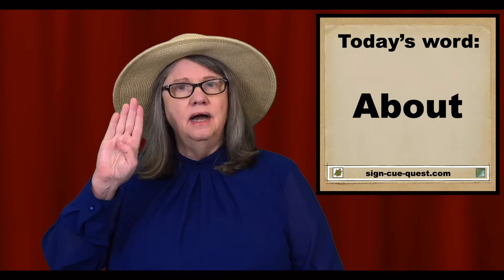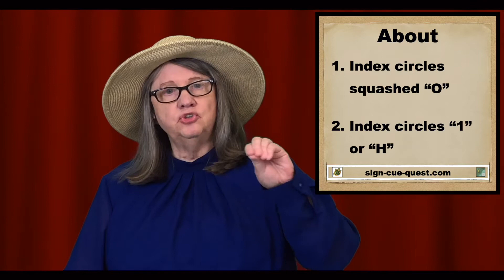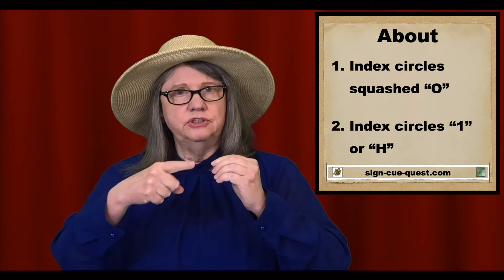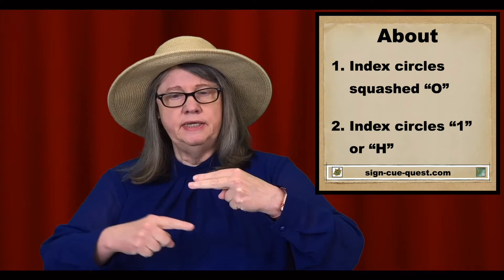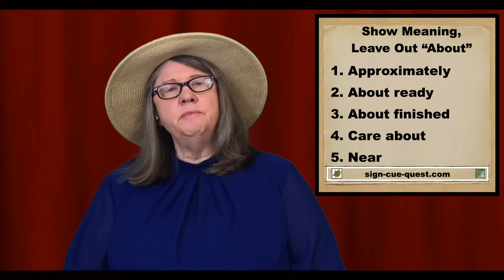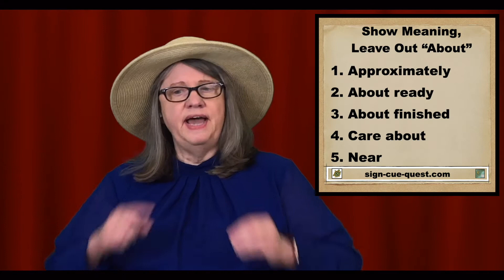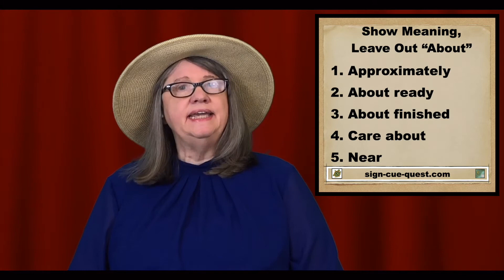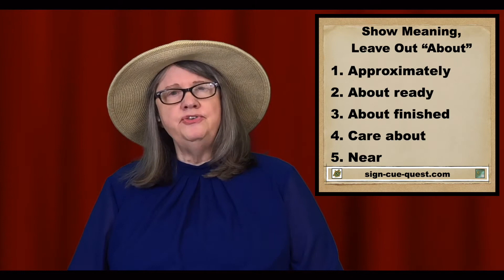How To Sign ABOUT — ASL Word Of The Day — Word 100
Today’s ASL Word Of The Day video includes:

0:00  Word Of The Day
0:19  Signing ABOUT
3:14 Practice ASL Sentences Link for WOTD 100 -- ABOUT

Strategic Planning, Encouragement, Recording, Counsel, Marketing:
- Chris Amrhein
- Deborah Gateley